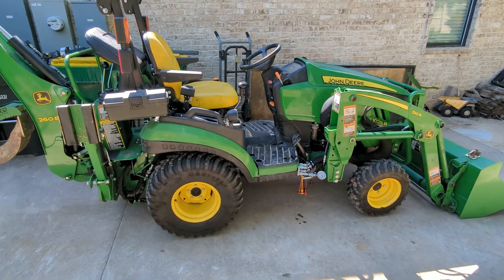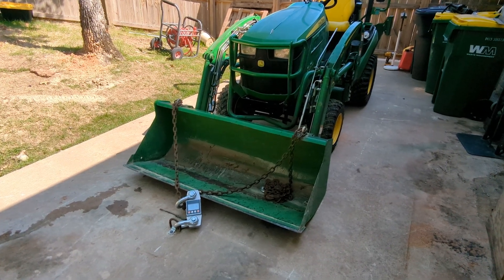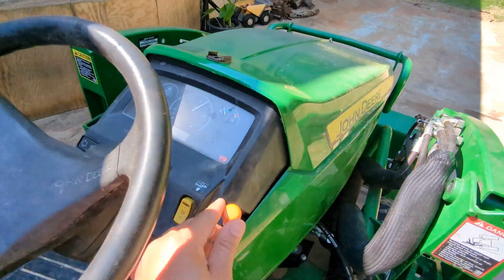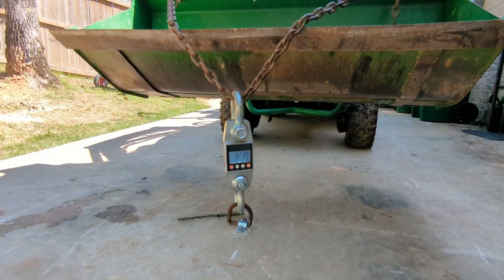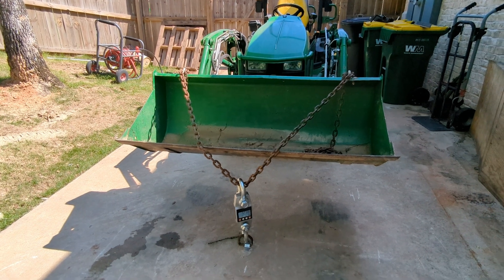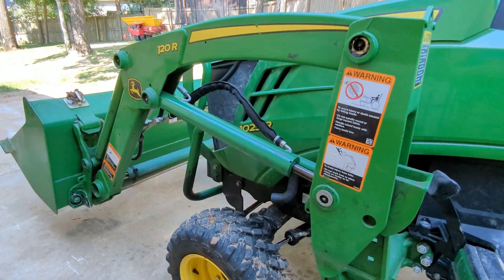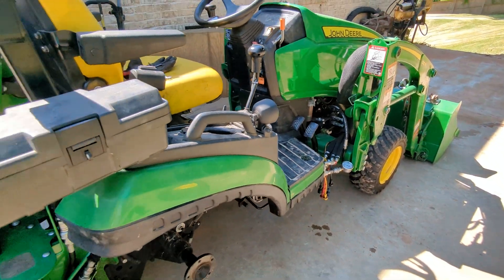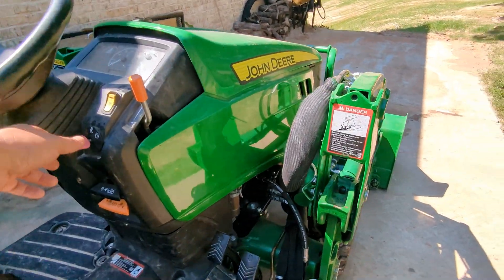HydrosPlus Cylinders+ 1025R Lift Test - Increase Lift Capacity with larger lift cylinders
Production prototypes are here for the 1.75 bore lift cylinders and they don't disappoint.  Factory fit and finish with 35% more lift capacity.  Still much faster than stock with the HydrosPlus flow solution.